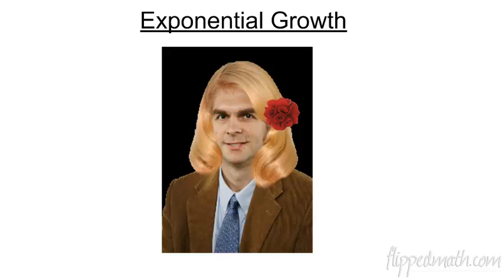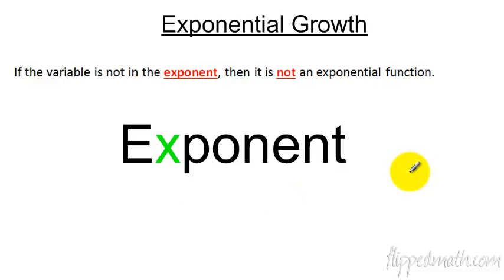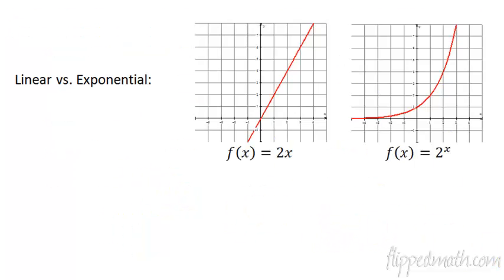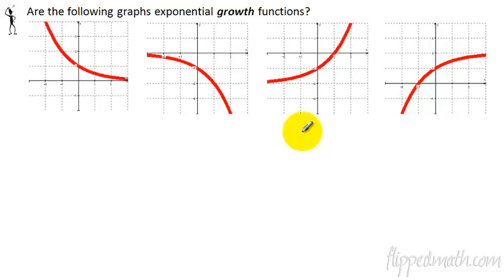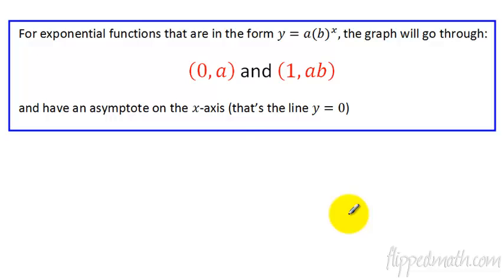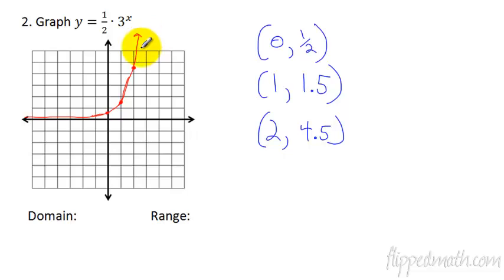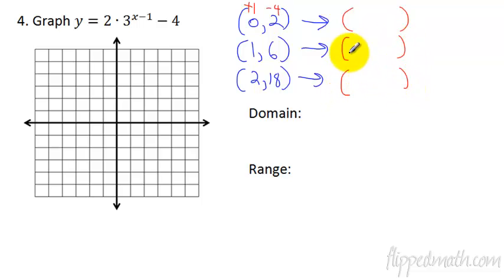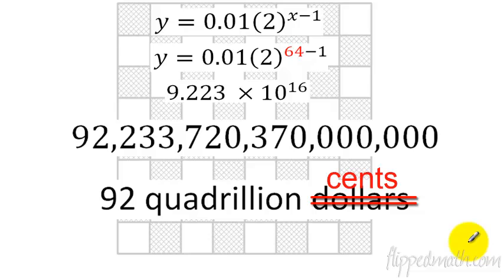Traditional Algebra 2 – 9.1 Exponential Growth